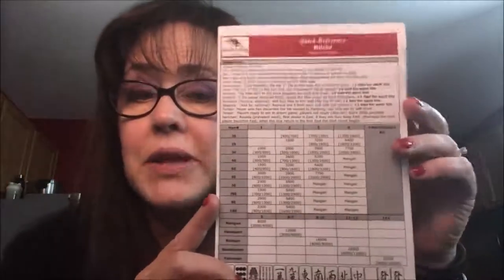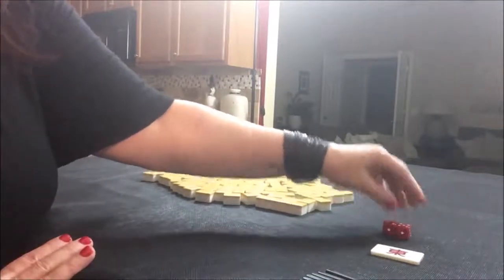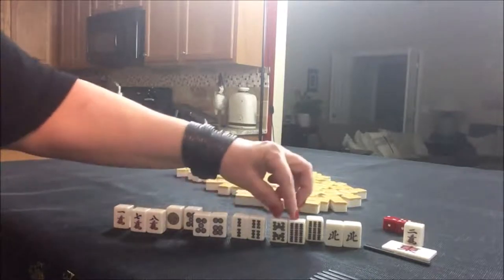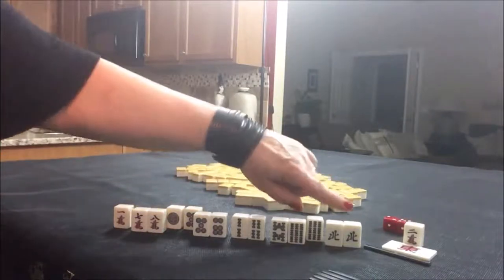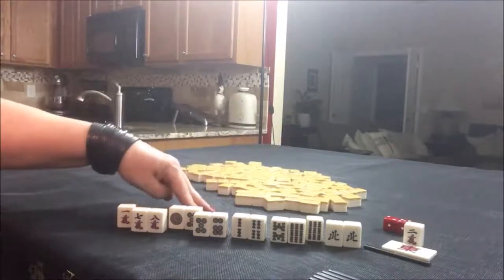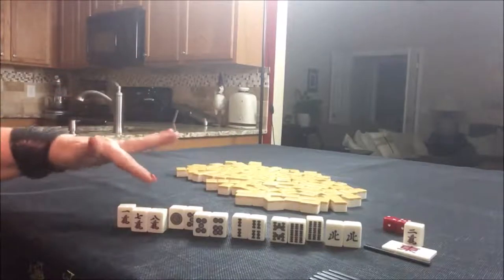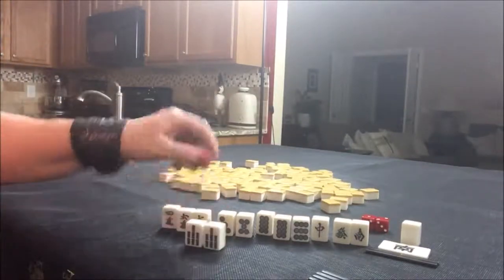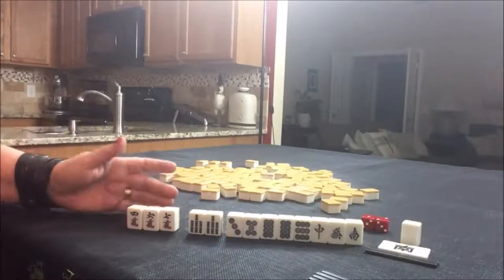Riichi Mahjong Random Pulls 20180707